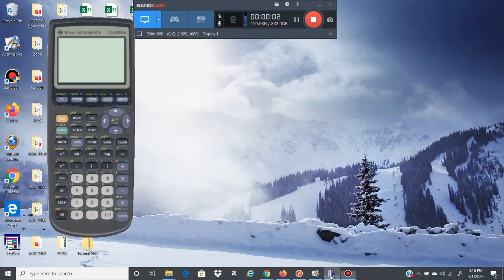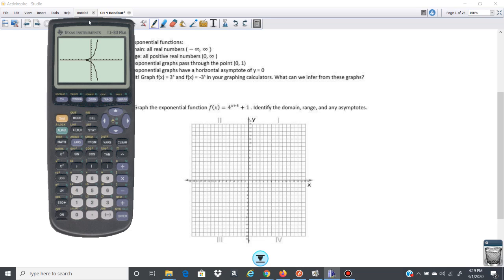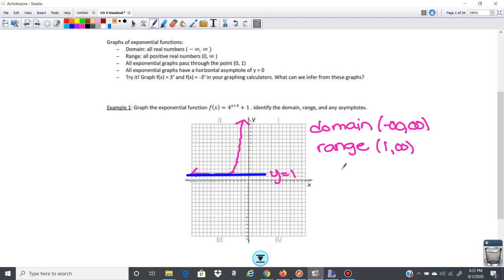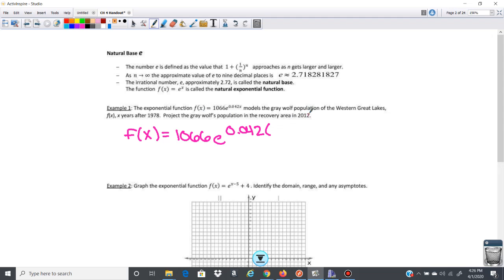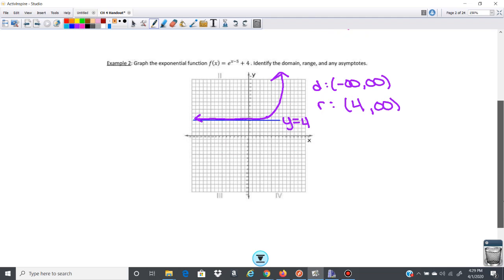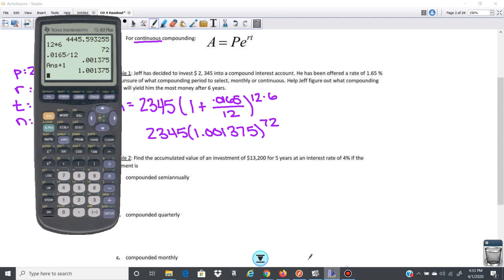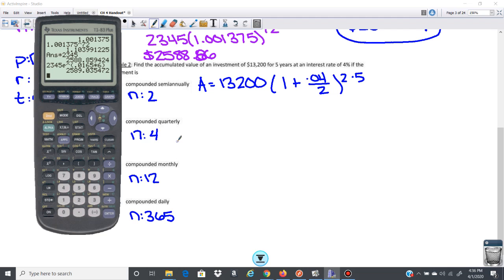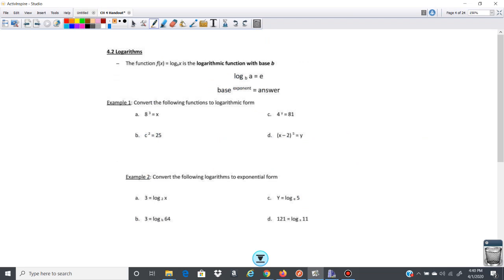Exponential Functions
College Algebra Section 4.1